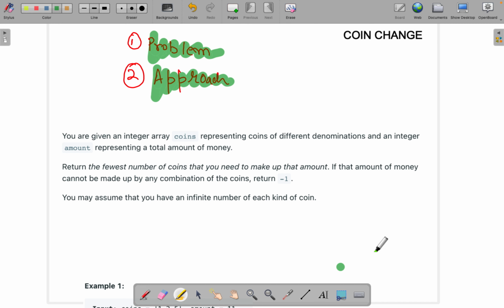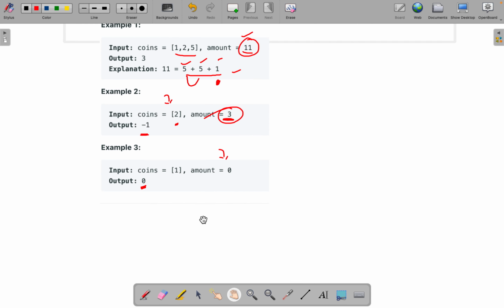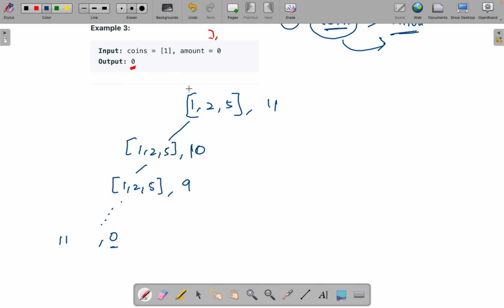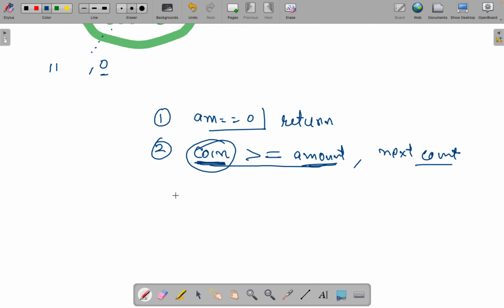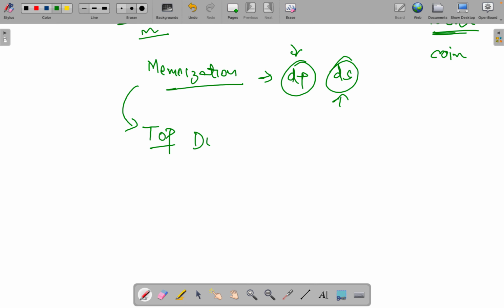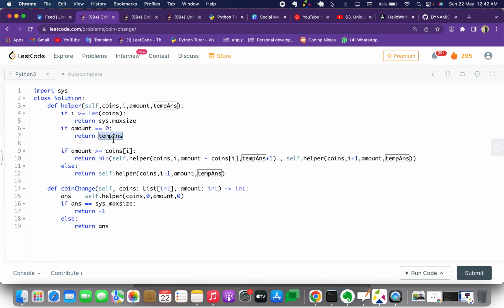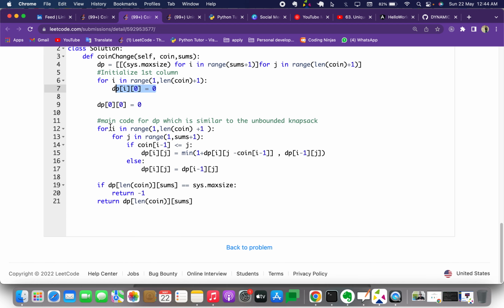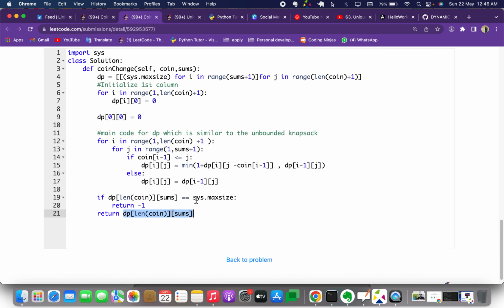322. Coin Change || Python || Leetcode